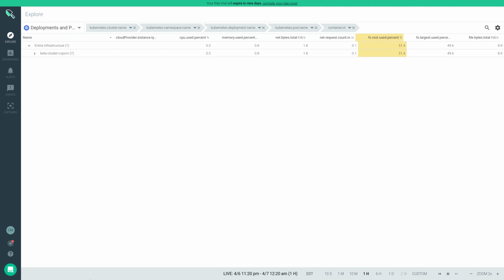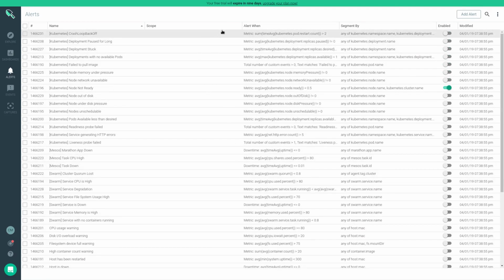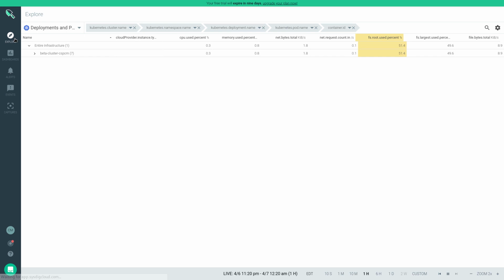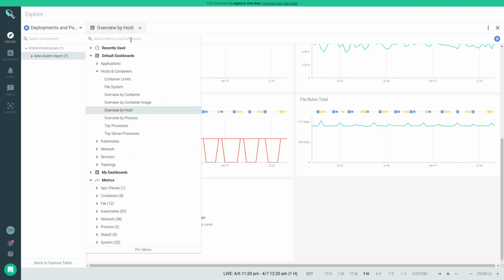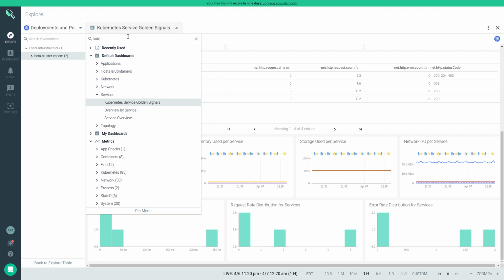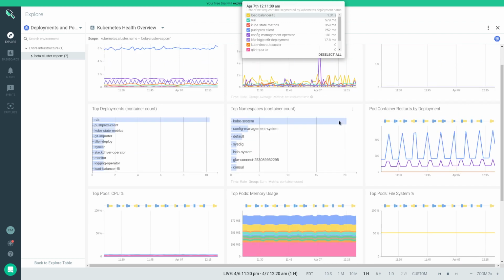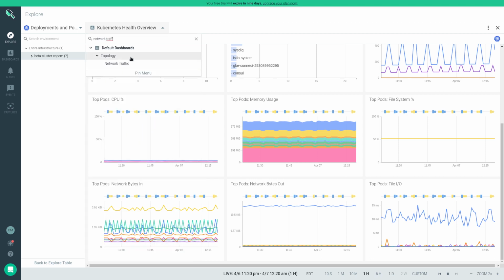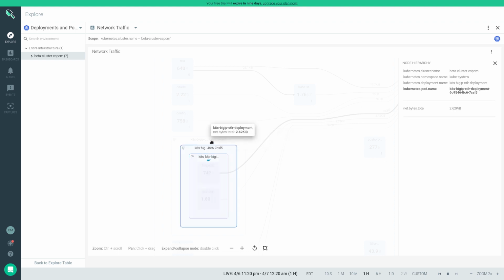GKE On Prem and Sysdig Monitoring - Chris Markieta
In this video, we see how one of our favorite monitoring tools performs with GKE On-Prem. We will exhibit Sysdig monitoring a GKE On-Prem user cluster. I will go over some high-level details and present many of the features and predefined dashboards available in Sysdig.

About Arctiq Inc.